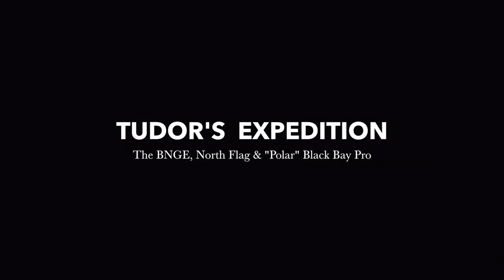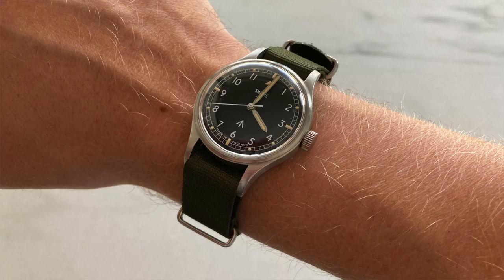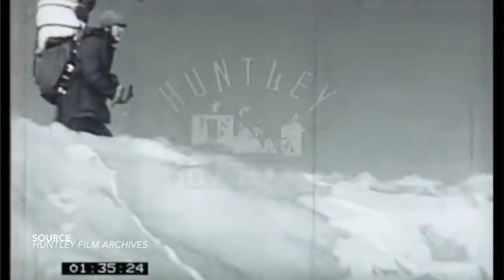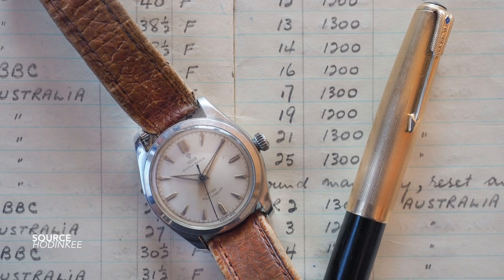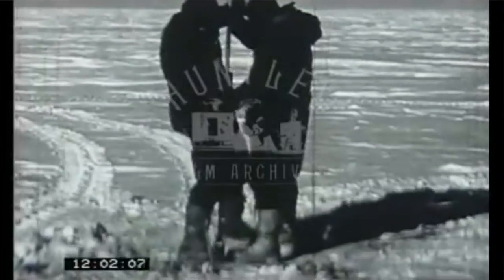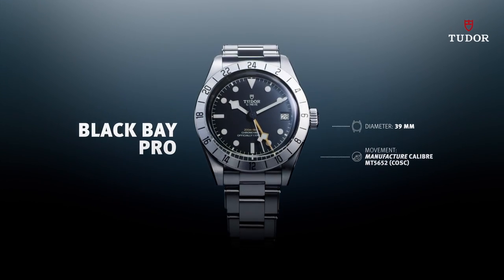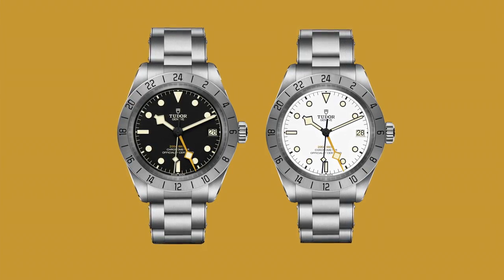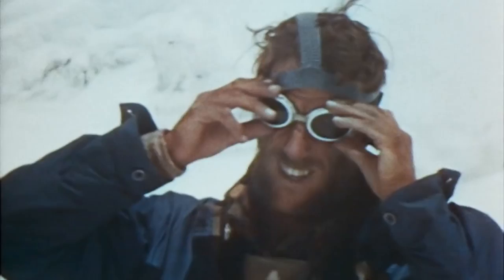Will Tudor Release a "Polar" Black Bay Pro? (The BNGE, North Flag)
A Discussion around Tudor, The British North Greenland Expedition (1952), the Oyster Prince, North Flag and a watch to possibly mark the 70th Anniversary of the partnership - The "Polar Expedition" Black Bay Pro. Not only would this release create significant impact and highlight the importance of the expedition (which is as relevant for Tudor as Everest is for Rolex) but it would also build on the current popularity of the Black Bay Pro.

Intro / North Flag 0:00
On The Wrist 1:12
The British North Greenland Expedition 1:32
Tudor Oyster Prince 3:13
The Black Bay Pro "Expedition" 5:16
Polar Dial vs Black Dial 6:50
Conclusion 7:40